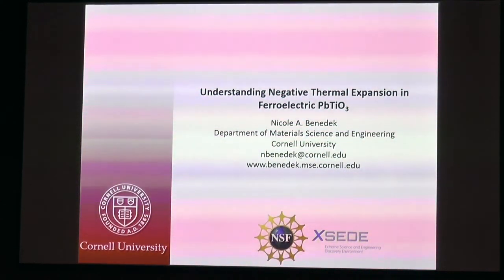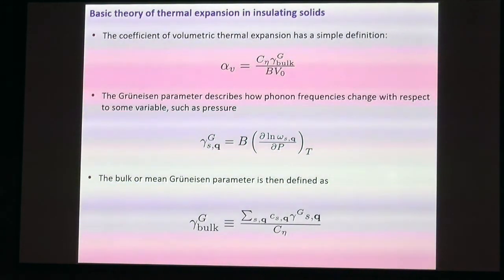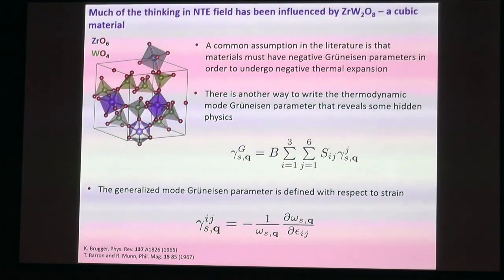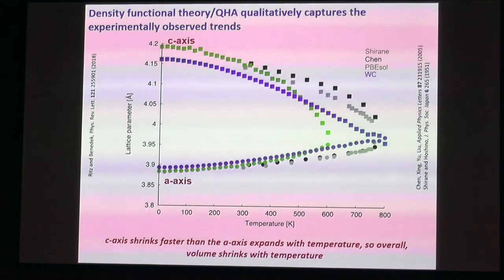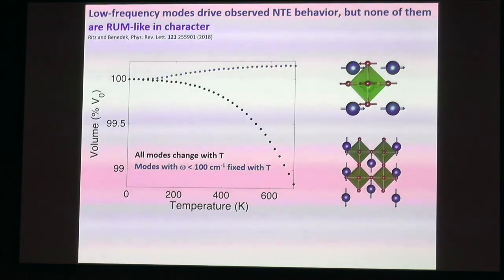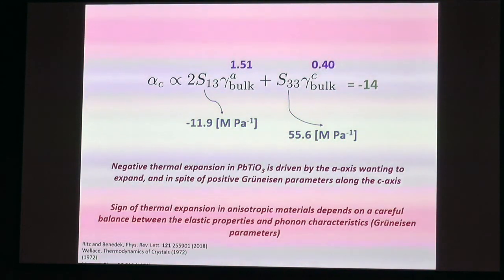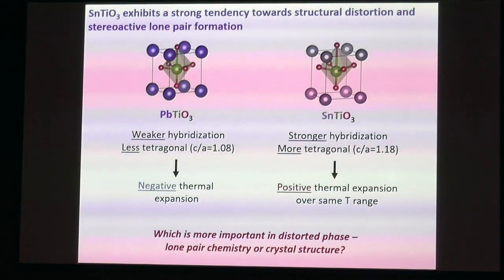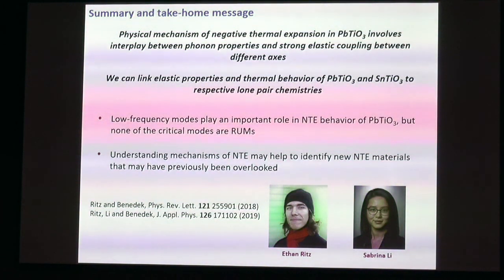N Benedek – Understanding Negative Thermal Expansion in Ferroelectric PbTio3